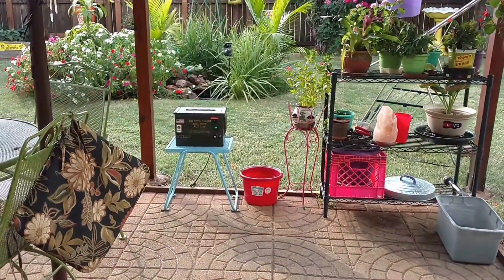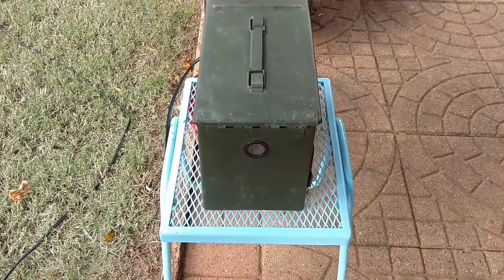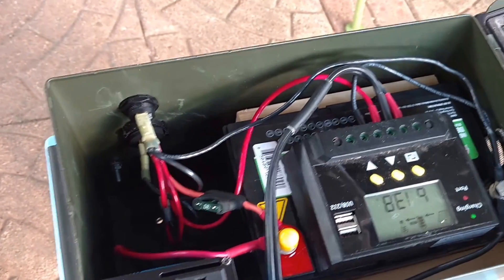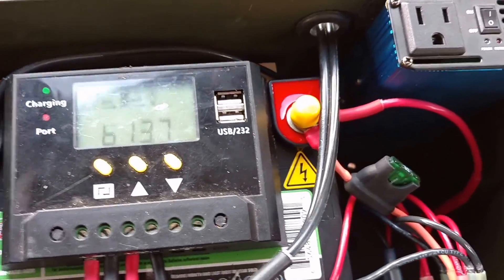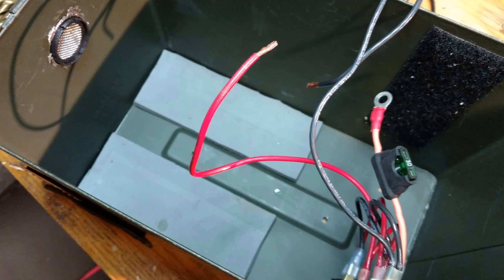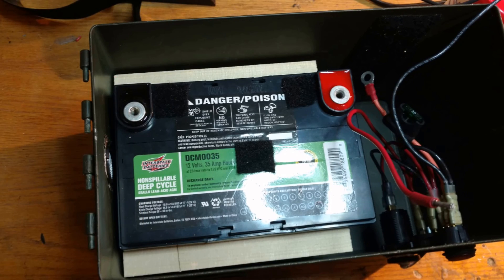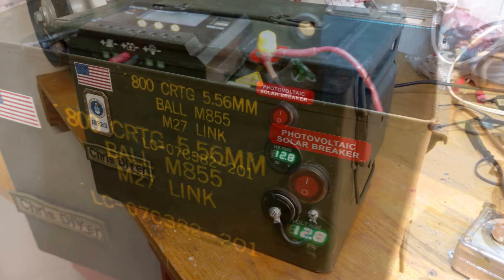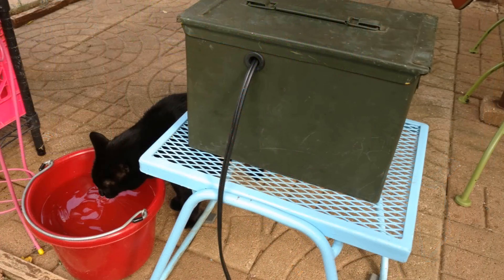Ammo can 12v micro solar generator (new battery, improvements, tweaks)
October 21, 2017 - Made some significant improvements to this ammo box micro solar power generator:
- New Interstate Batteries 12v deep cycle AGM 35aH (size U1)
- Hella 20a lighted rocker switch ($5 on Amazon)
- Drilled out "weep holes" in bottom of the ammo box (so it doesn't fill up with rain water...ie, drain holes)
- Drilled a hole for the solar cable (with a rubber pass-through hole grommet). You can get those at Lowe's for $2 or 3
- Industrial strength Velcro on the battery side (to keep it from moving...not 100% the way I want it yet). Two pieces of #2 pine on the front/back to keep it from banging around inside the ammo can
- Used a Dremmel cutting tool and trimmed the sides of the Hompie solar charger to fit in-between the battery terminals
- New DIY-made wire lanyard. Used galvanized picture frame wire, heat shrink tubing (two layers) 14-16 eyelet crimp-on connectors, and some screws, flat washers, lock washers, etc
- A couple of warning stickers (yellow triangle on the battery and red one for the switch)
What's ahead? SAE connector for the grommet hole (solar wire). This ammo box generator weighs about 30 lbs. One can use lithium batteries but will need a solar charger that is correct for charging them. Lithium batteries def weigh less if that is what you're going for.
How to get unlimited power after SHTF: solar generator

One of the best solar generators out there is the Inergy Kodiak with lithium batteries. It costs (about) $1,800. It is expensive and lightweight with about 1 kWh of power availability.